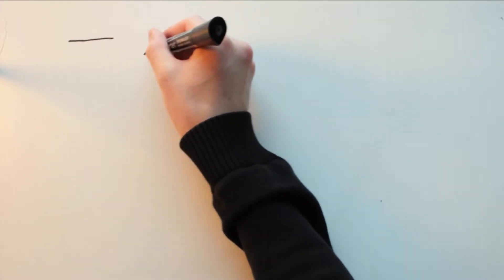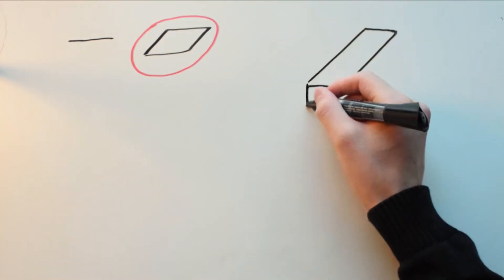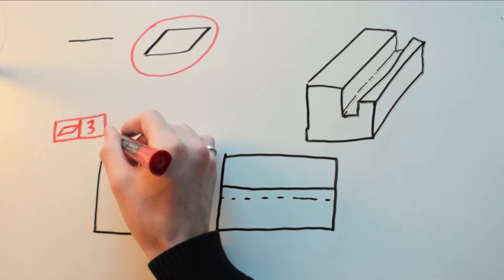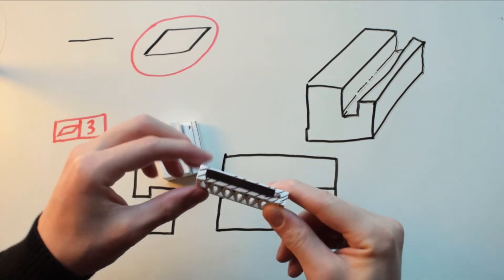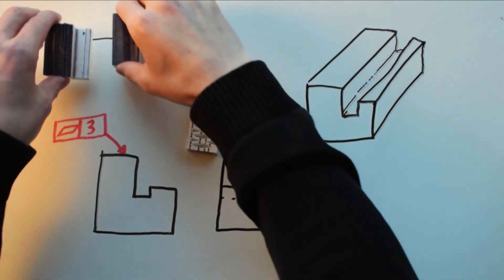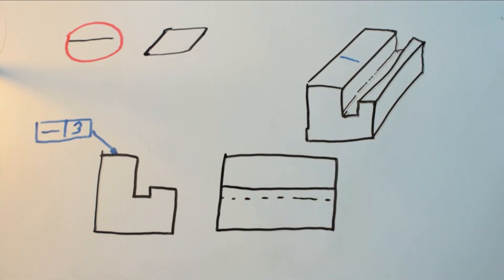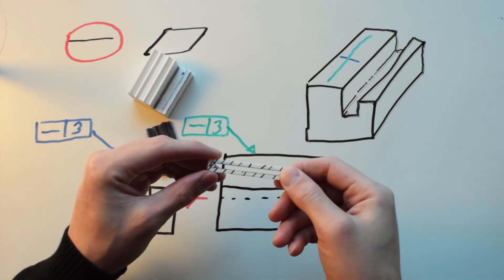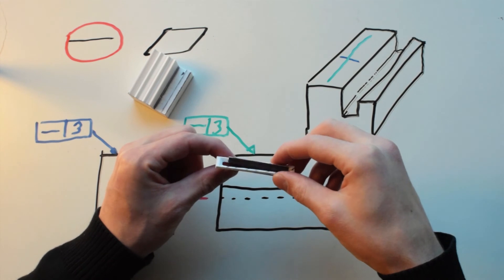Flatness and Straightness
A description of how straightness and flatness function on an engineering drawing